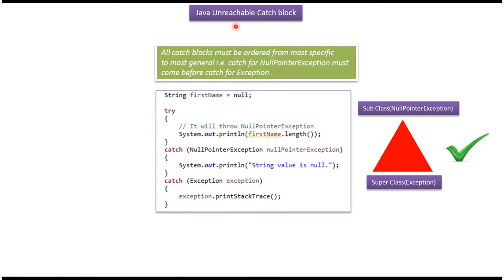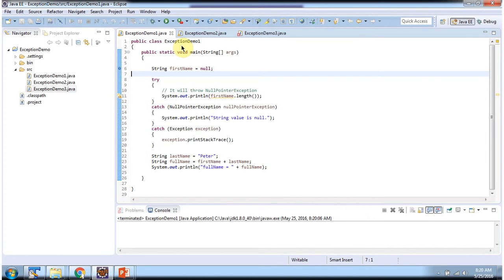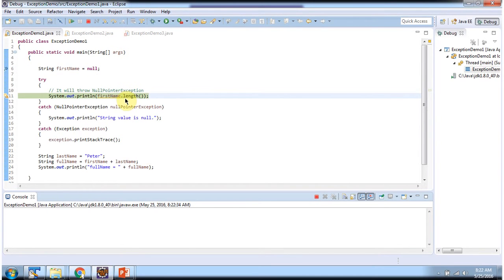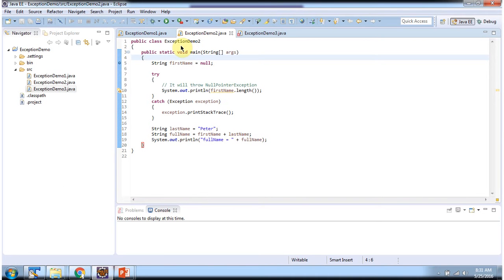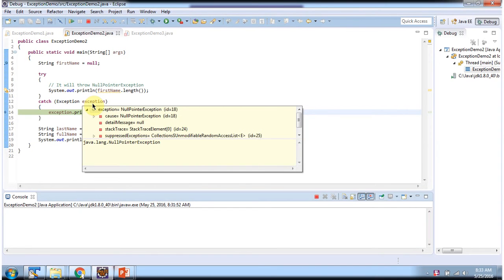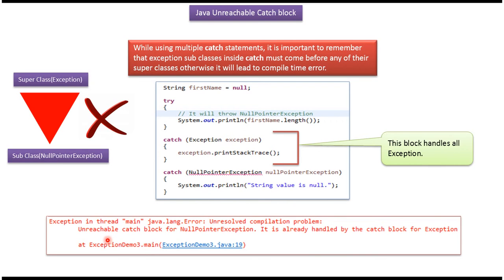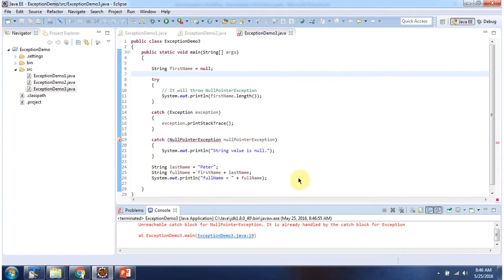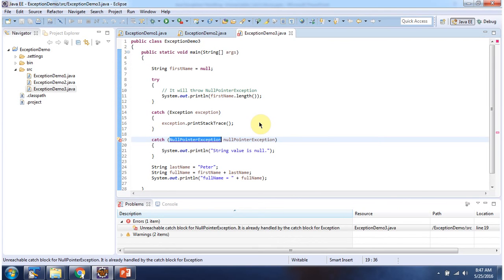Unreachable catch Blocks in Java Exception Handling: Causes and Solutions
In Java programming, the presence of unreachable catch blocks can lead to unexpected behavior and errors in exception handling. An unreachable catch block occurs when it is impossible for an exception of a particular type to be thrown within the corresponding try block.

In this Java tutorial, we delve into the concept of unreachable catch blocks, exploring the causes, implications, and solutions to this common issue in exception handling.

Key points covered in this video include:
1. Explanation of what unreachable catch blocks are and why they occur in Java exception handling.
2. Common causes of unreachable catch blocks, such as overly broad catch clauses, incorrect exception types, and logical errors in code.
3. Understanding the implications of unreachable catch blocks on program behavior and error detection.
4. Techniques for identifying and troubleshooting unreachable catch blocks, including static code analysis tools, code reviews, and debugging techniques.
5. Best practices for preventing and resolving unreachable catch blocks, such as narrowing catch clauses, reordering catch blocks, and refactoring code to improve exception handling logic.

By understanding and addressing unreachable catch blocks, Java developers can enhance the reliability and maintainability of their code, leading to more robust and error-free applications.